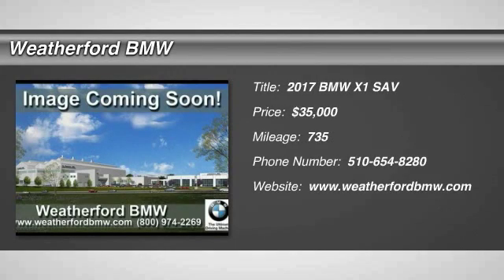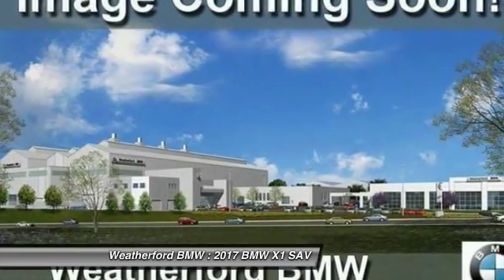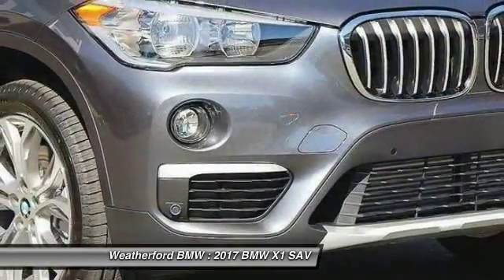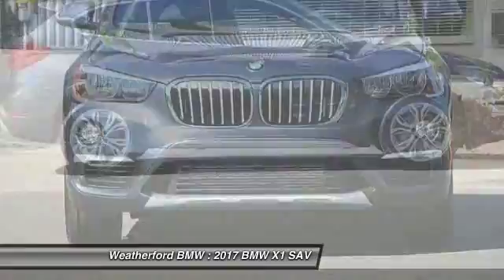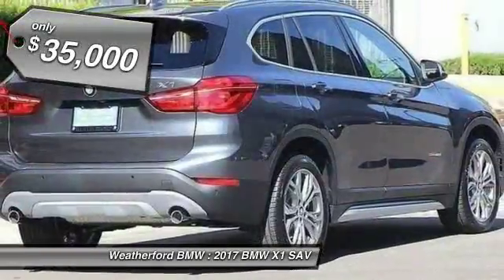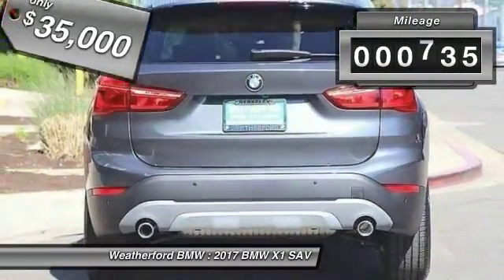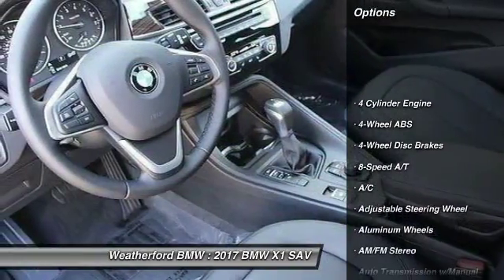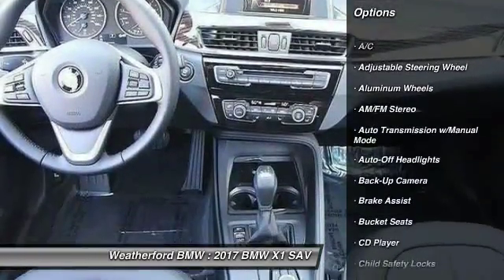2017 BMW X1 Weatherford BMW - SF Bay Area - Berkeley, CA 161716B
2017 BMW X1  - Stock#: 161716B - VIN#: WBXHU7C38H5H35691

Weatherford BMW
735 Ashby Ave

Check out this 2017 BMW X1.   FUEL EFFICIENT 32 MPG Hwy/23 MPG City! CARFAX 1-Owner, GREAT MILES 735! Heated Seats, CD Player, iPod/MP3 Input, Onboard Communications System, Dual Zone A/C, Keyless Start, Power Liftgate, DRIVING ASSISTANCE PACKAGE CLICK ME!br /br /KEY FEATURES INCLUDEbr /Power Liftgate, Turbocharged, iPod/MP3 Input, CD Player, Onboard Communications System, Aluminum Wheels, Keyless Start, Dual Zone A/C Rear Spoiler, MP3 Player, Privacy Glass, Remote Trunk Release, Keyless Entry. br /br /OPTION PACKAGESbr /DRIVING ASSISTANCE PACKAGE Rear View Camera, Park Distance Control, Parking Assistant, COLD WEATHER PACKAGE Heated Front Seats, FINE-WOOD FINELINE TRIM W/PEARL CHROME ACCENT, TRANSMISSION: 8-SPEED STEPTRONIC AUTOMATIC sport and manual shift modes and Adaptive Transmission Control (ATC) (STD). BMW sDrive28i with Mineral Grey Metallic exterior and Black SensaTec interior features a 4 Cylinder Engine with 228 HP at 5000 RPM*. br /br /VEHICLE REVIEWSbr /Edmunds.coms review says Strong performance from its turbocharged engine; one of the best-handling compact luxury crossovers youre going to find; class-leading cargo capacity; more rear passenger room than most other competitors; high-level interior fit, finish and materials. . Great Gas Mileage: 32 MPG Hwy. br /br /WHO WE AREbr /Weatherford BMW of Berkeley is dedicated to providing you with an ownership experience worth raving to your friends about. We offer a brand new facility with over 400 cars to choose from and 200 cars to view Indoors! br /br /Horsepower calculations based on trim engine configuration. Fuel economy calculations based on original manufacturer data for trim engine configuration. Please confirm the accuracy of the included equipment by calling us prior to purchase. br / Contact the dealership today.